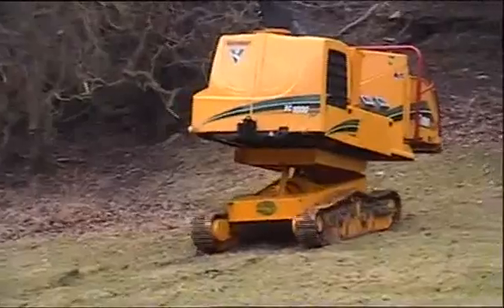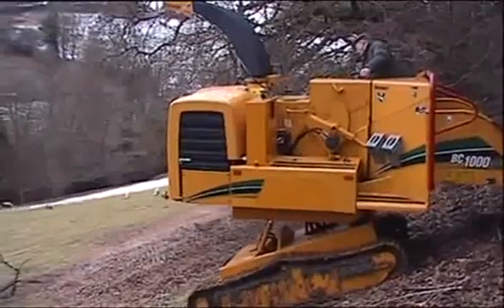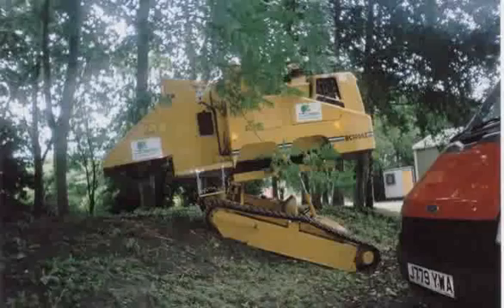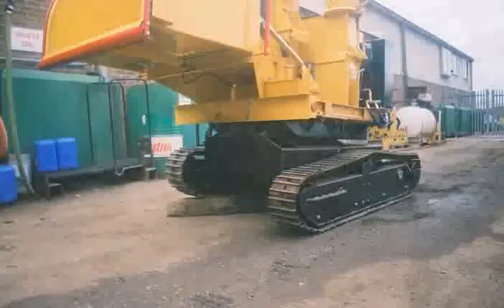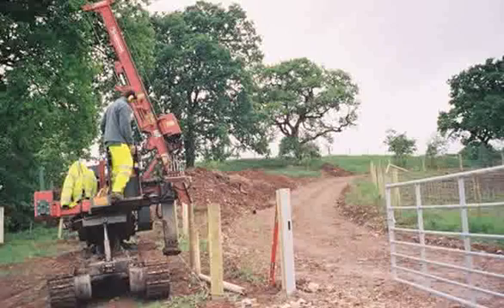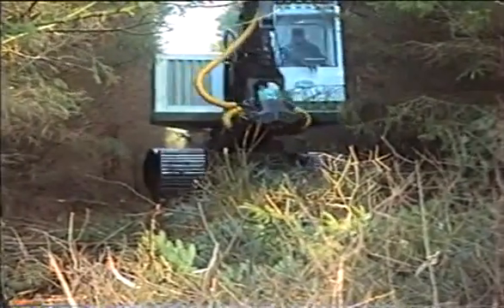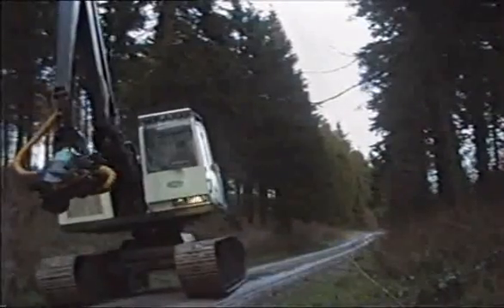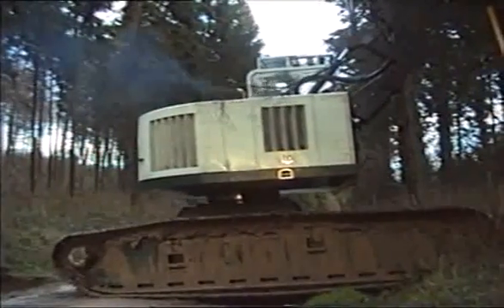ALTOS Tracked Vehicle System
Tank like track frames  with integral full length  rock guards, giving strength and stability, the Altos track  oscillation keeps the maximum amount of track in contact with the ground at any one time and locks automatically increasing stability and reducing whole body vibration to the operator. Raised sprockets and idlers drive  smoothly through ditches and over tree stumps and boulders.
Solidly engineered tilt table provides a safe steady working platform tilting to accommodate steep slopes and uneven terrain and yet providing the  optimum conditions for working a chipper or other equipment
Sizes from 2.7 tonnes  to 27 tonnes all up weight including payload.